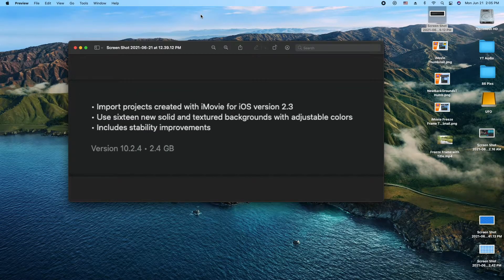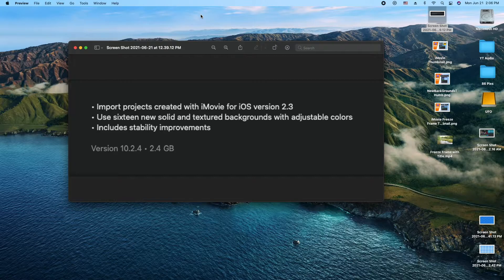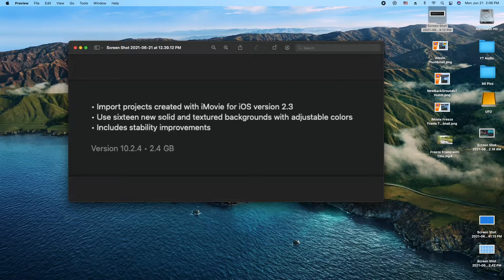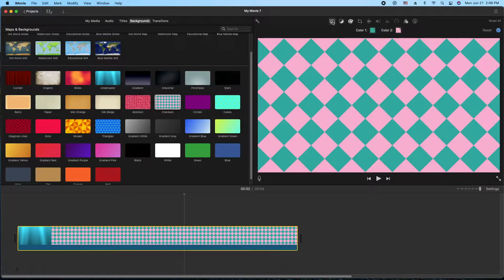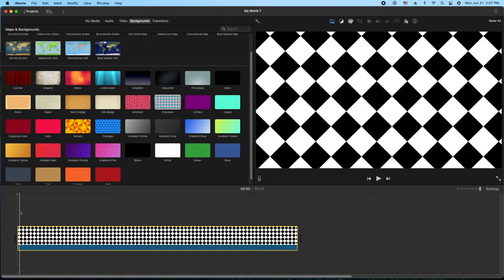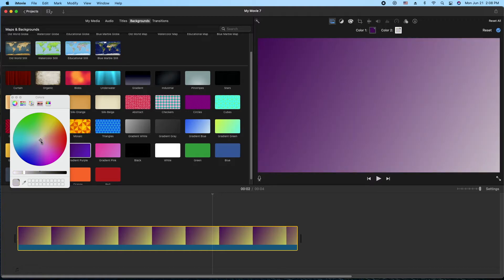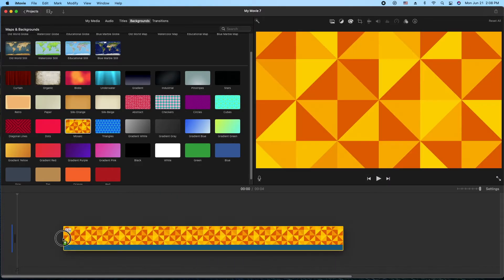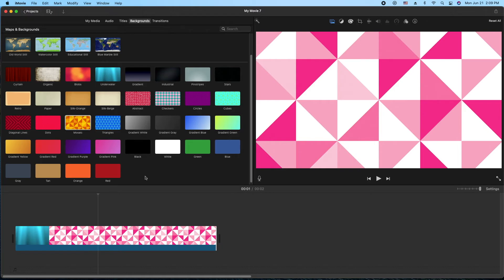iMovie Tutorial New Solid and Textured Backgrounds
New solid and textured backgrounds were added to iMovie in the latest update. You can also pick the colors of these backgrounds which makes to possibilities endless for customizing the look of your videos!

ET